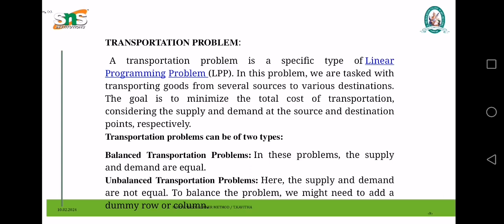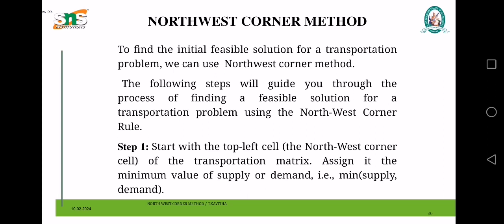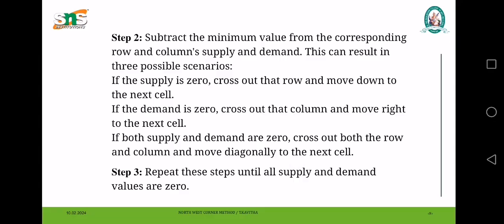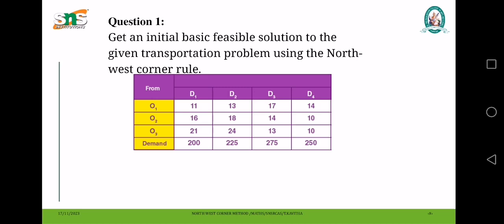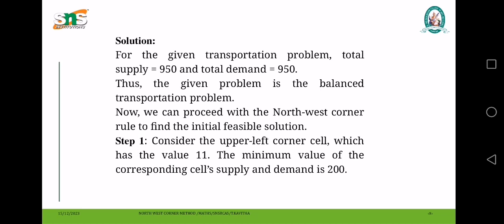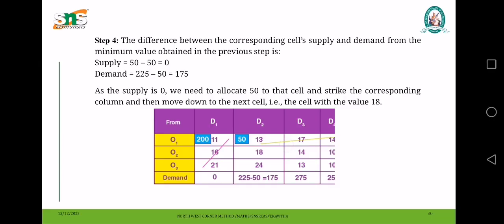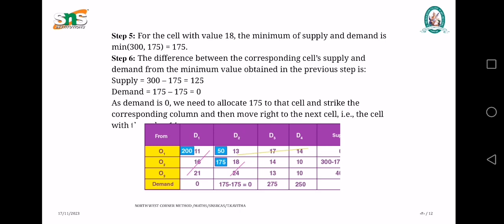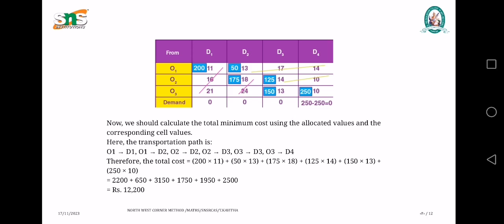T. Kavitha |Assistant Professor |North West Corner Method | snsinstitutions